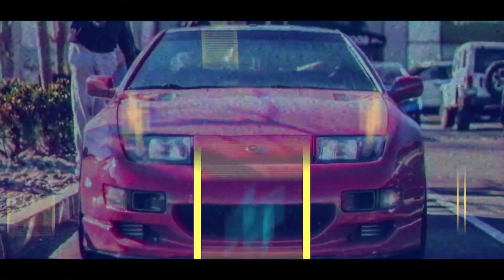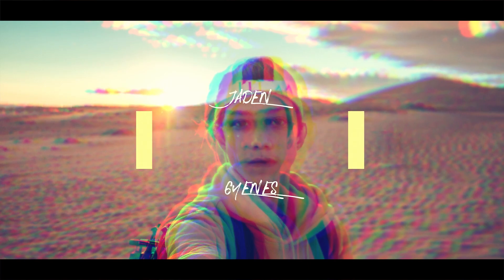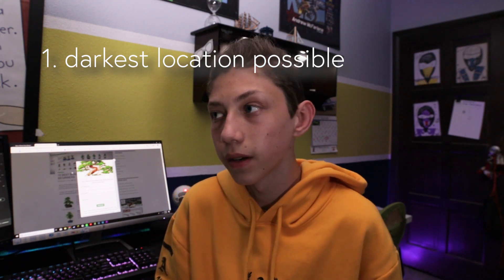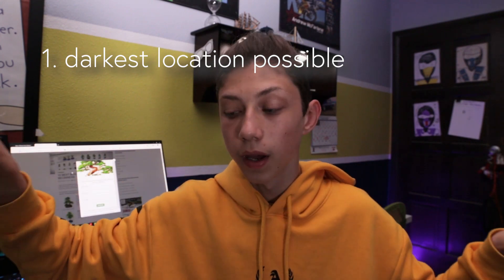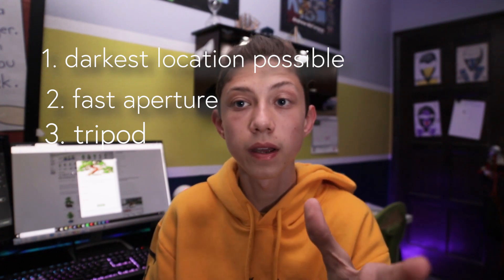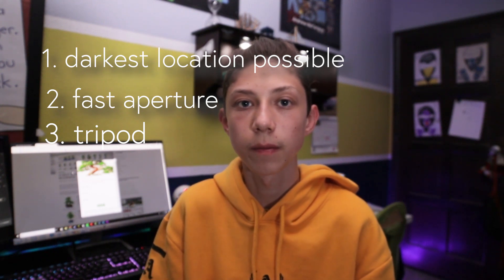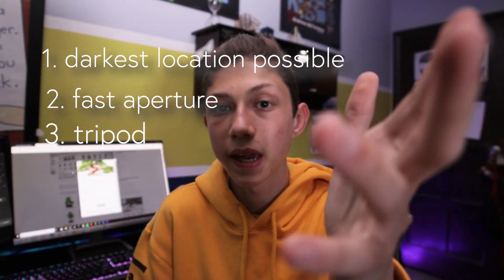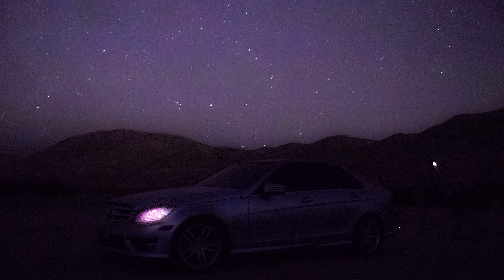Long Exposure IN 3 MINUTES!!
alright i feel like production quality is trash rip
anyways hoped this sorta helped!!!

Instagrams!
JadenGyenes
TheMoodyNoodle
GyenesCars
Im a photographer/ Cinematographer
"Im just a small man tryna make my way in the universe"
-Jango Fett
(star wars nerd, dont ask)
Like pls
k thx
aight im done now xD